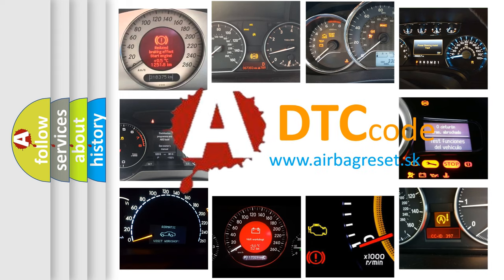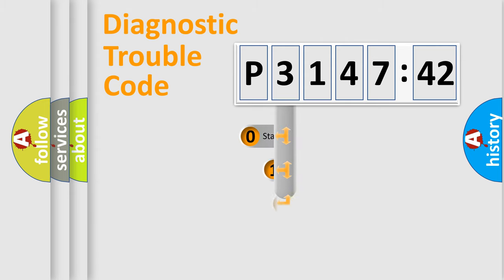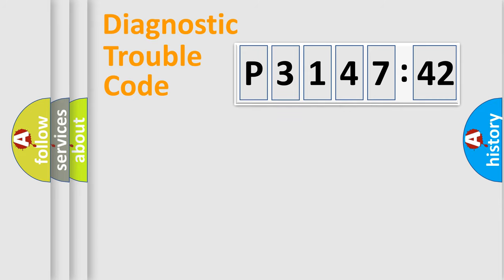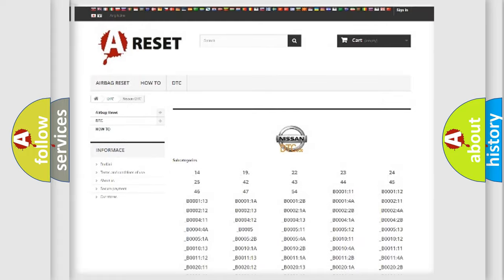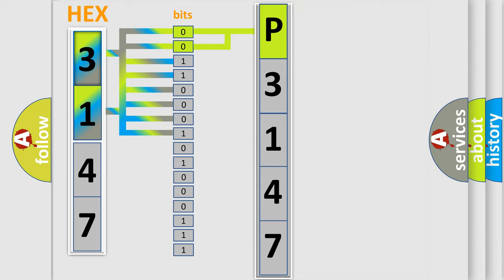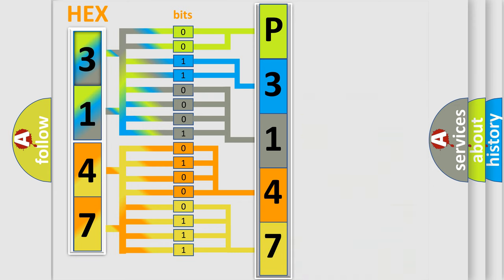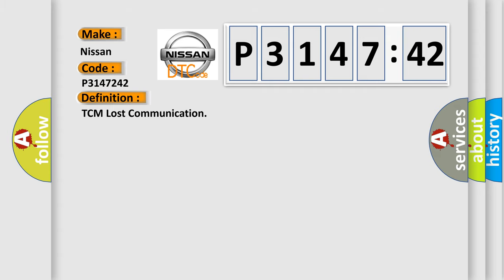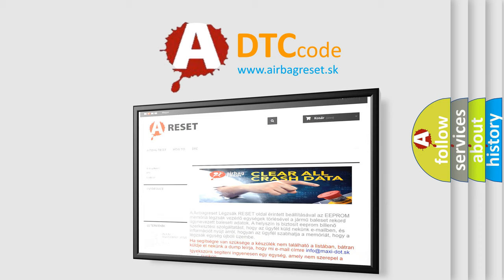DTC Nissan P3147-242 Short Explanation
Contents:
0:21 Basic DTC analysis according to OBD2 protocol standard.
1:48 Insight into programming
2:58 A diagnostically understandable description of the Diagnostic Trouble Code
3:05 Basic error definition

Make:
Nissan
Code:
P3147 242
Definition:
TCM Lost Communication
Description: